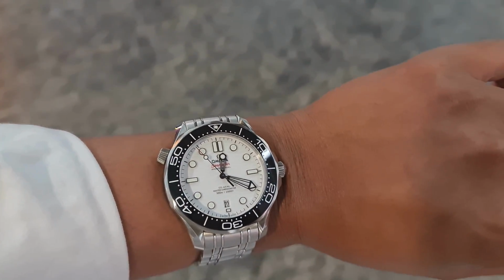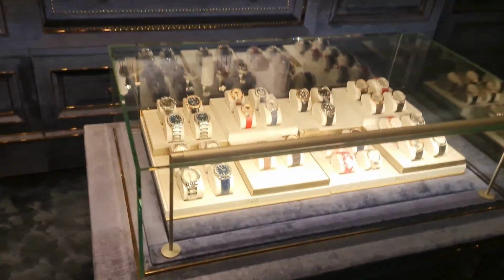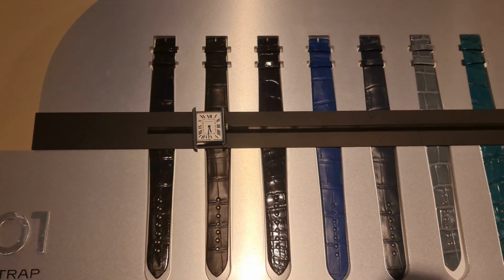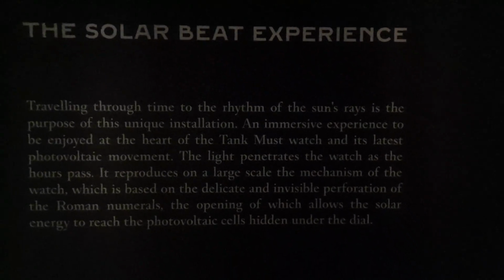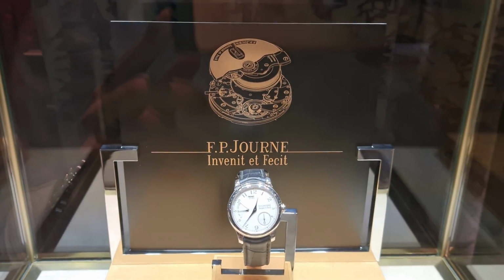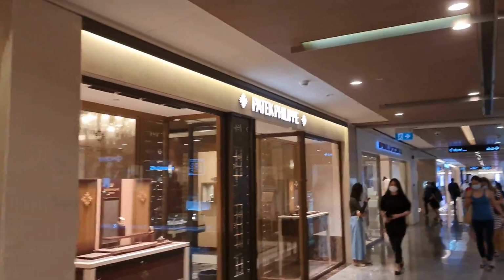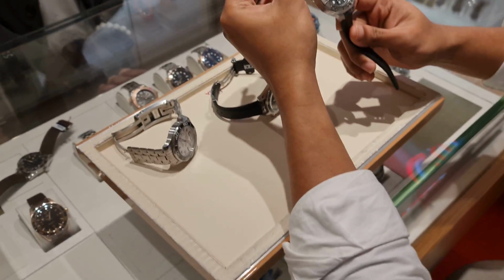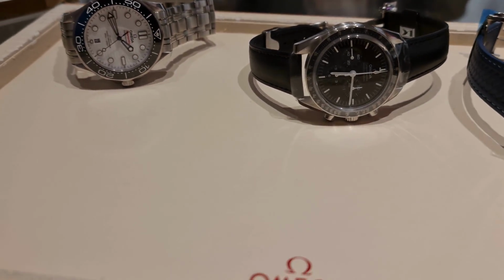CARTIER TANK EXPERIENCE (+ TRYING ON OMEGA WATCHES)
Hi guys, welcome to my first ever video! Join my friend and I as we experience Cartier watches at the Hour glass boutique in orchard road.

Omega, seamaster, cartier, cartier tank, cartier santos, the hour glass, singapore, luxury watch, moonwatch, aquaterra, worldtimer,